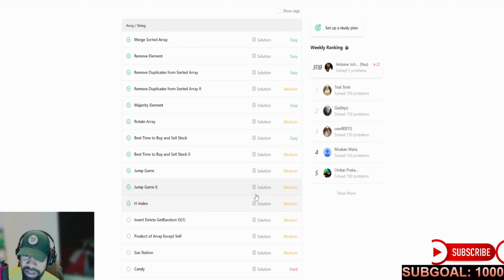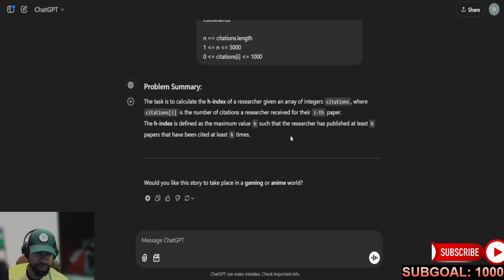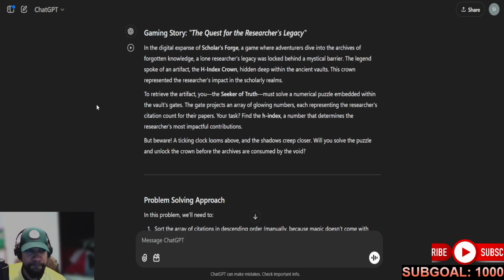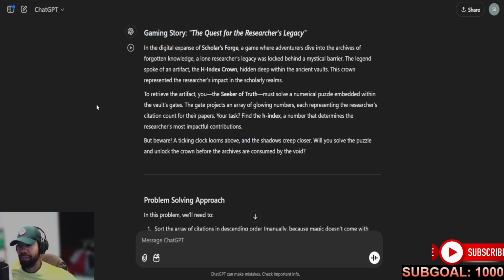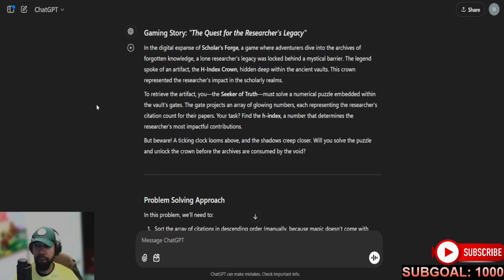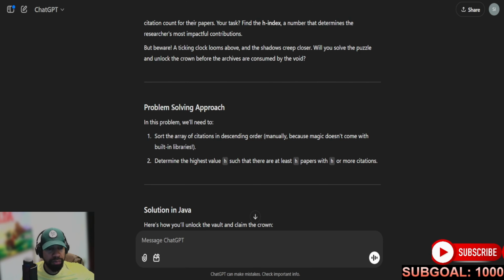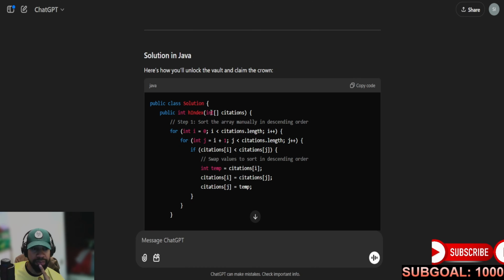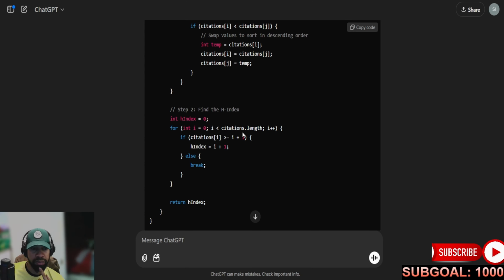LeetCode H-Index | The Quest for the Researcher's Legacy (Gaming Adventure)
In the immersive world of Scholar’s Forge, the legacy of a legendary researcher is sealed within the H-Index Crown—a relic symbolizing their scholarly impact. As the Seeker of Truth, you must decipher the puzzle to unlock the crown and reveal the researcher's greatest contributions.

The challenge? Determine the h-index, the measure of a researcher’s influence, from an array of citation counts. The h-index represents the highest value where the researcher has at least h papers cited at least h times.

In this video, we’ll tackle the LeetCode H-Index problem, diving into:

A clear explanation of what the h-index is and how to calculate it.
Efficient strategies to solve the problem in Java.
An engaging walkthrough of the solution, step by step.
Tips for coding interviews and algorithm design.
Join me on this gaming-themed adventure as we unlock the researcher’s legacy, one calculation at a time!

Some more things you'll find here:
~ lofi hip hop/chill beats
~ stress relief, relaxing music
~ upbeat and downbeat lofi vibes